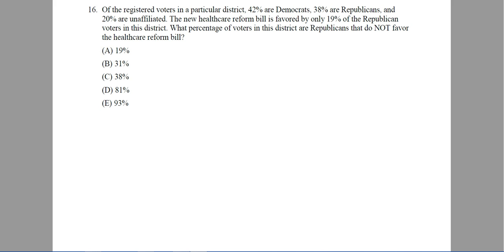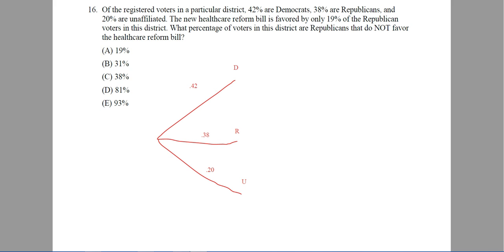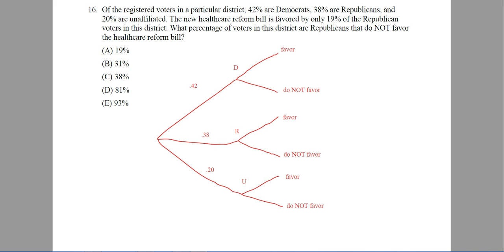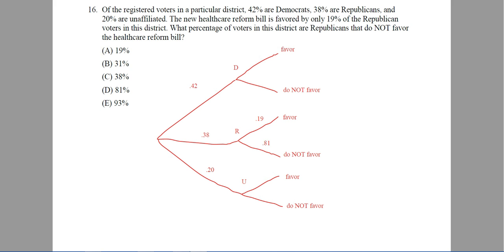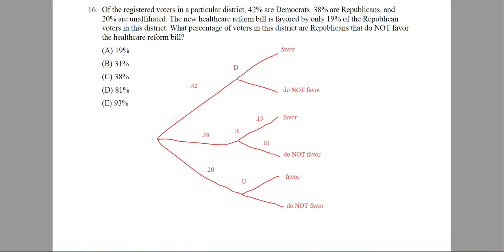2014 mock exam MC#16